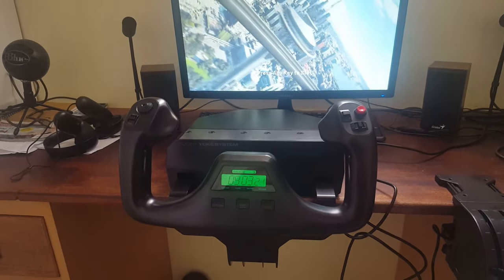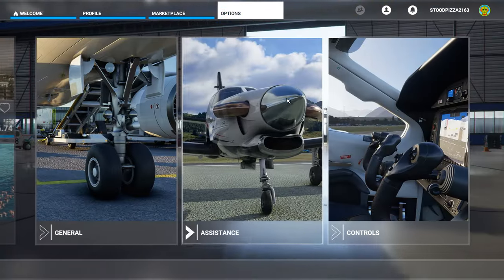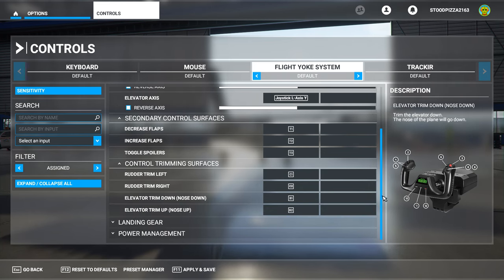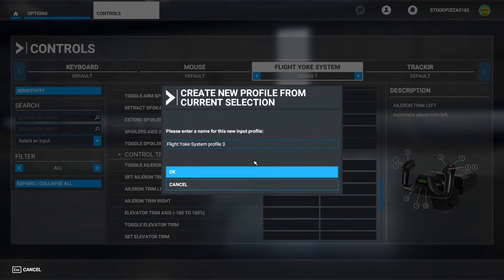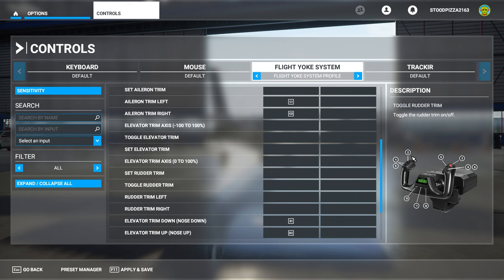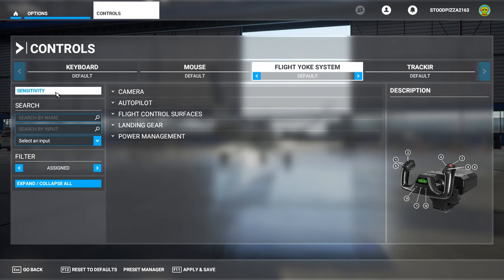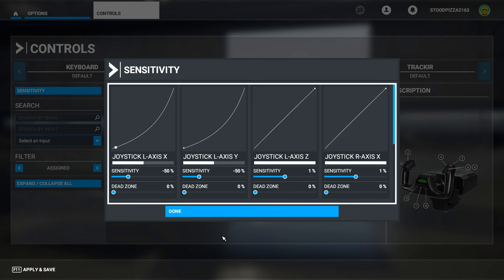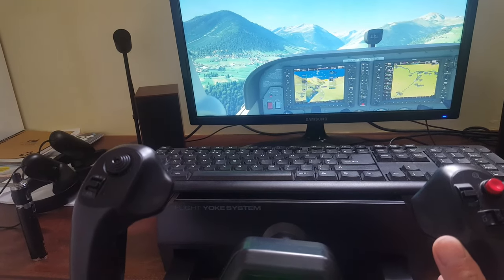FS2020: Setting up the Logitech Flight Yoke System and alleviating the Deadzone!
Intro: (0:00)
Switch/control assignments: (0:47)
Deadzone and Sensitivity settings: (4:54)
Views and Hat-switch: (9:24)
Outro: (14:12)